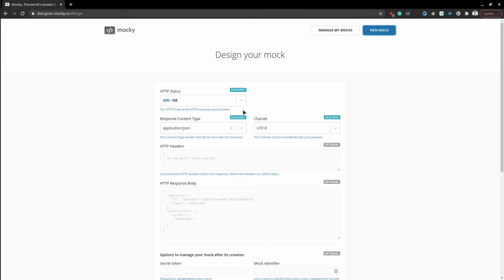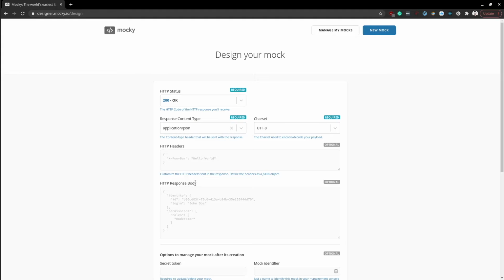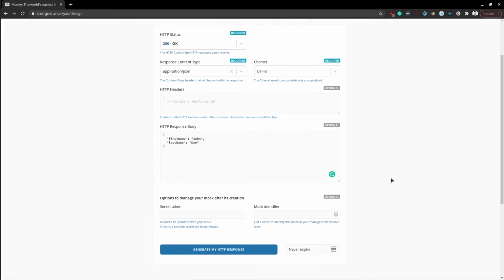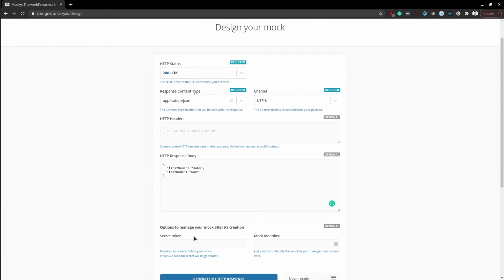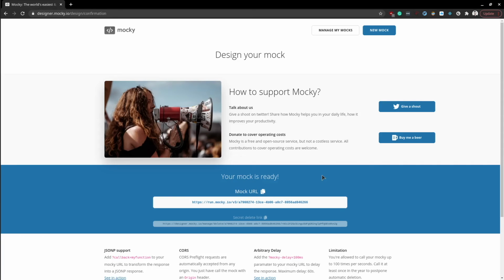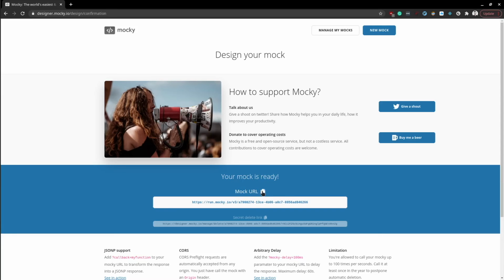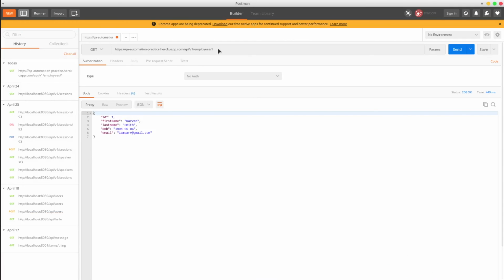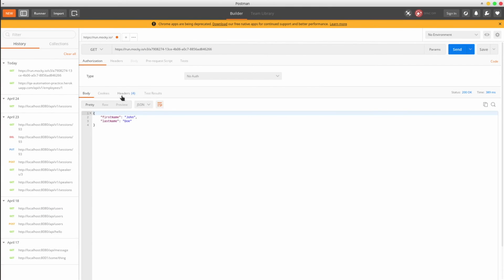Mocky - easiest way to mock APIs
Mocky is the easiest and fastest way to mock simple APIs. You simply set status code and JSON response and it will generate an URL for you.